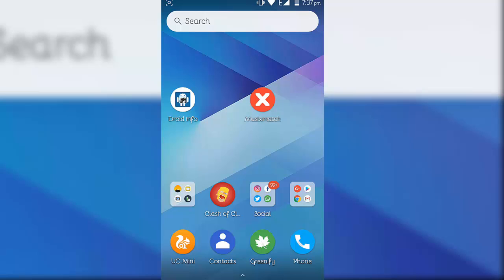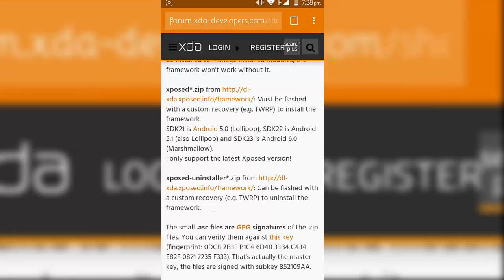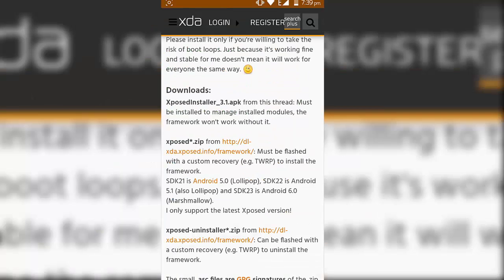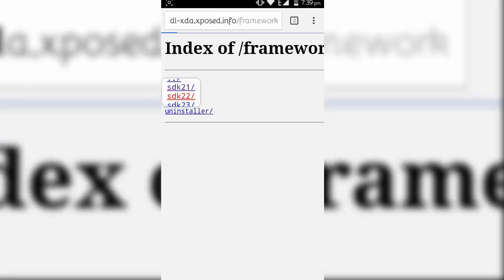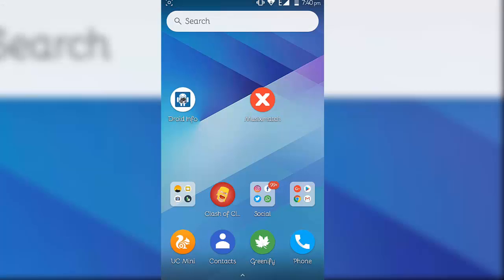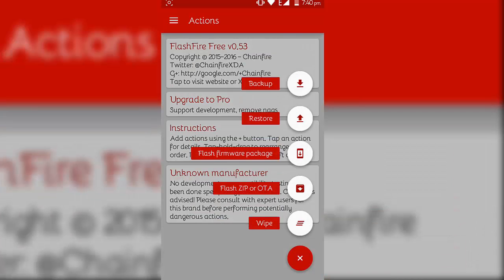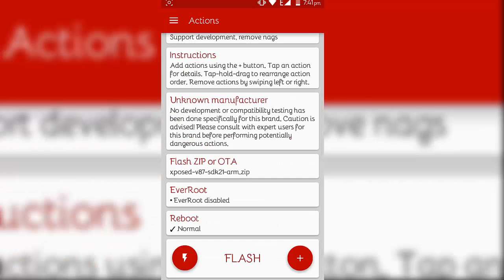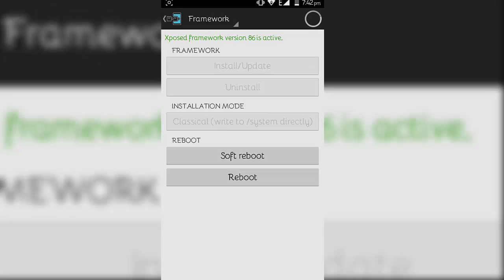How To Install Xposed Framework Without Custom Recovery on Android Lollipop/Marshmallow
In this Video, I will show you How to Install Xposed Framework without custom recovery . So, with Xposed, you can do a lot of intersting stuff in your Android phone. But, for Android Lollipop and Marshmallow, you cant' simply Install Xposed Framework by installing the .apk file. You need to have the custom recovery installed and so, a zip file is needed to be flashed via this recovery.

But, what if I tell you that you can Install Xposed Framework without recovery. Yes, this is possible and is very simple. Just follow the video and you can Install Xposed Framework without custom recovery on Android Lollipop or Android Marshmallow.